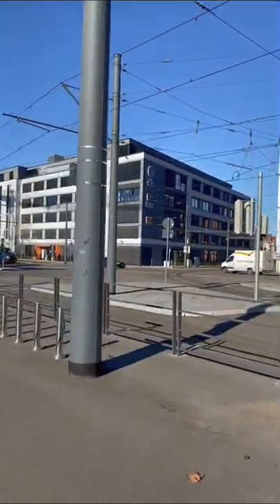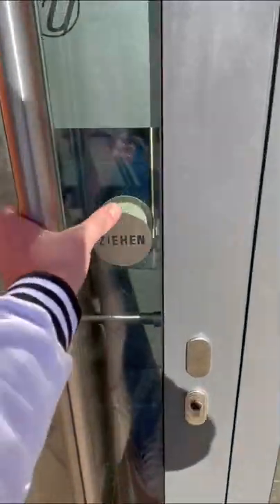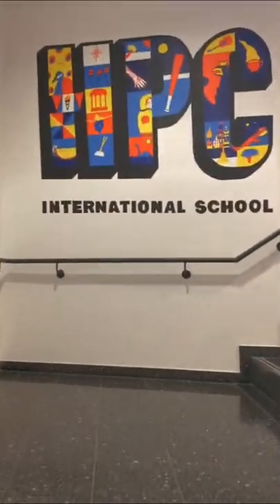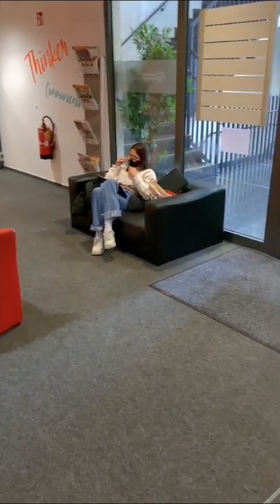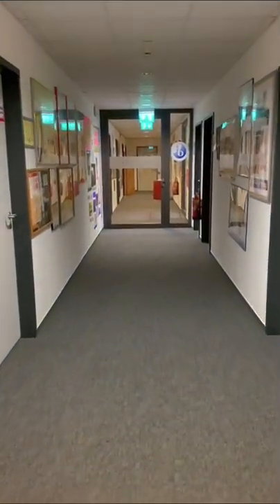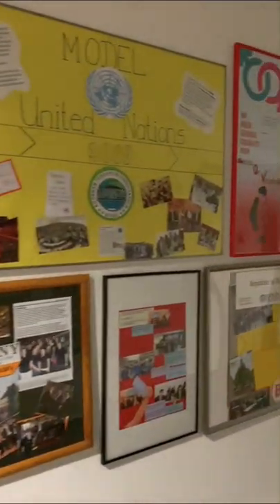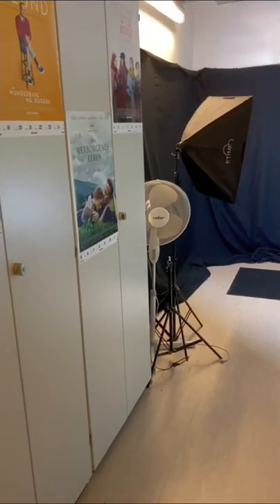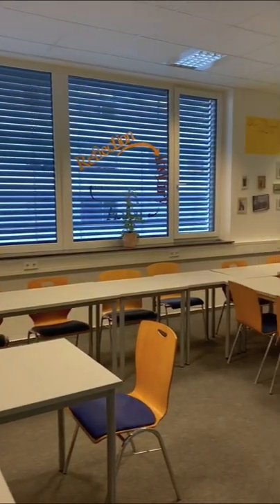HPC International School - Student perspective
Our student Matthias Frank is showing you our campus.